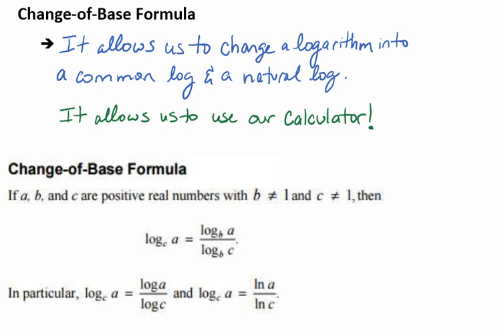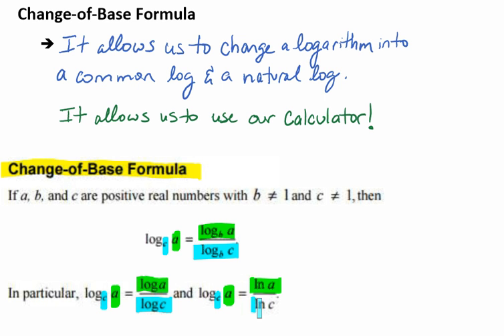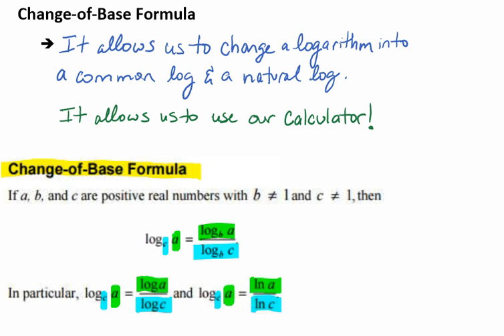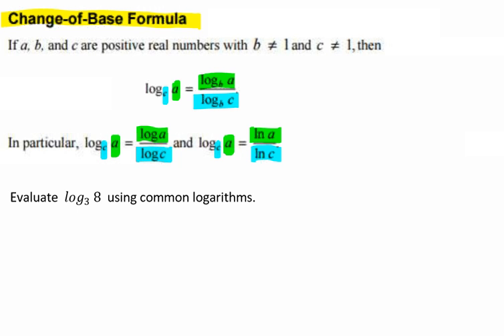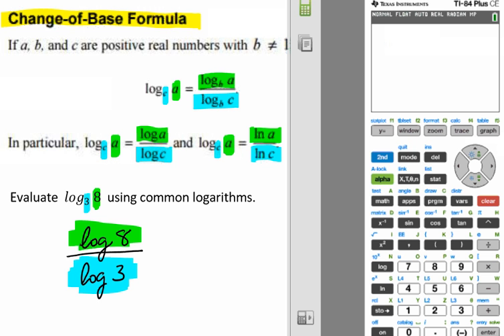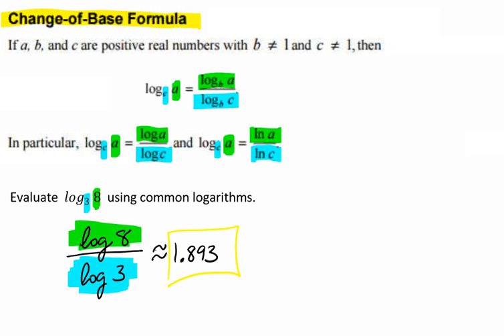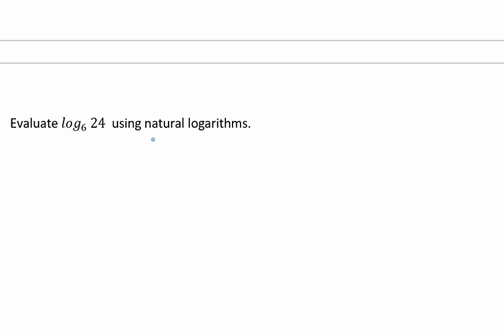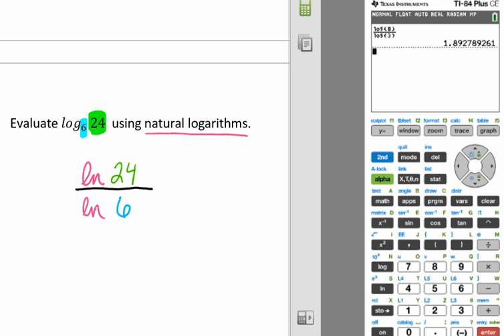Using the Change of Base Formula to Evaluate Video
This video goes through what the change of base formula is and then a few examples of using the change of base formula to evaluate logarithms.